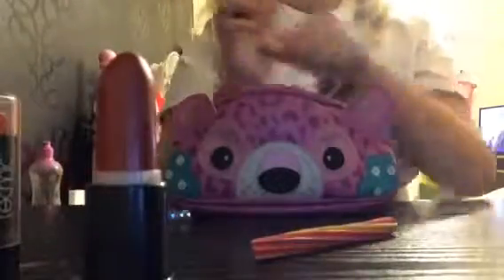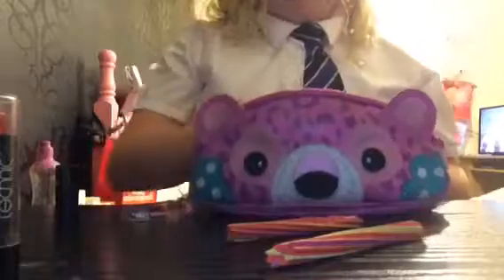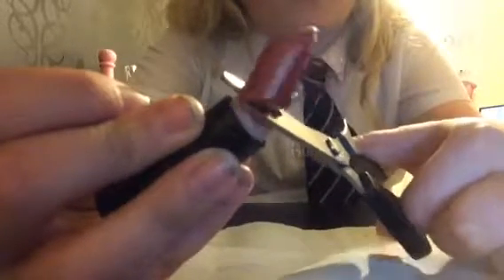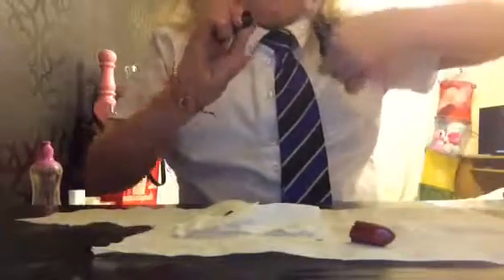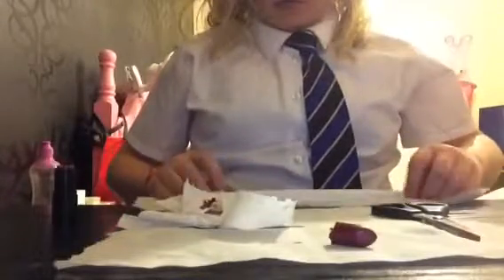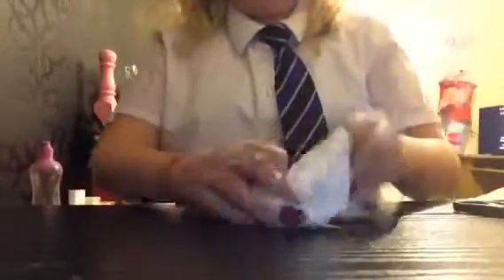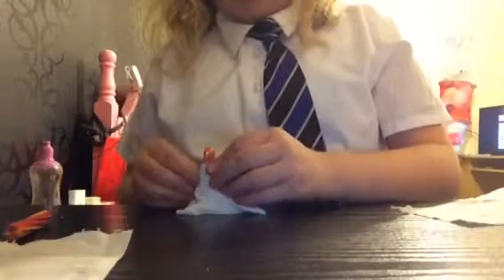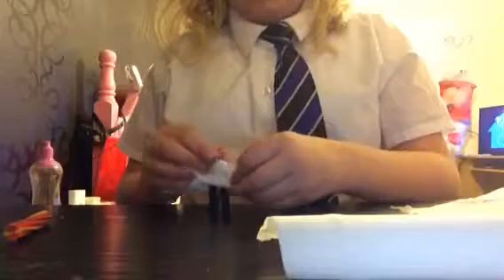How to make a lipstick eraser